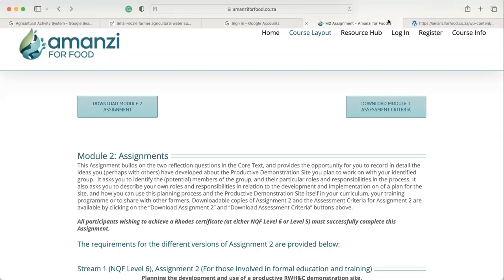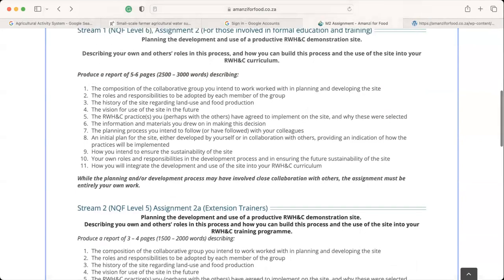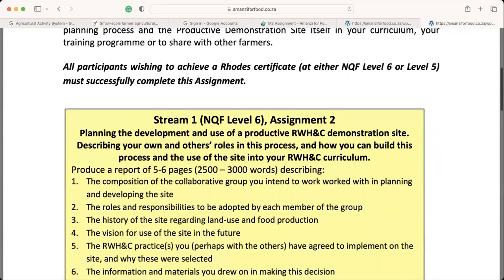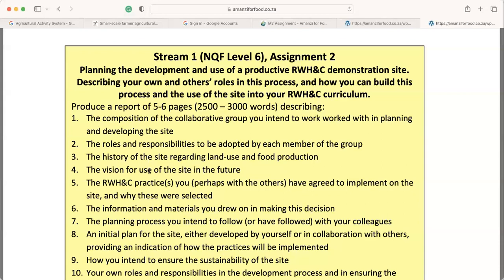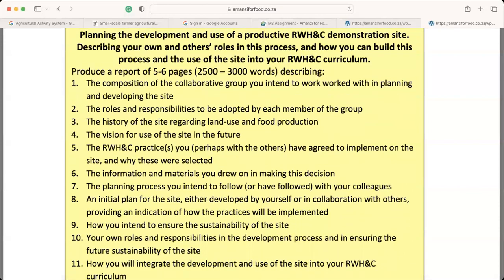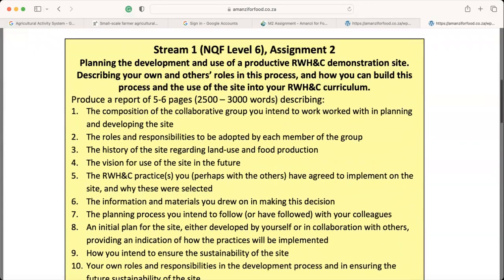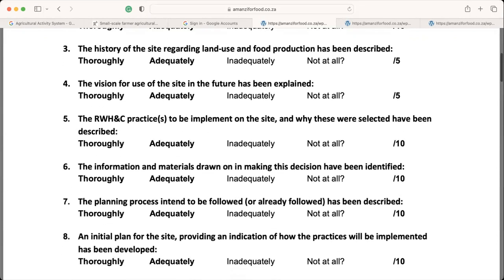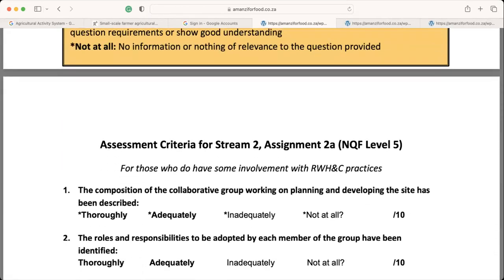Amanzi for Food Online Course - Assignment 2